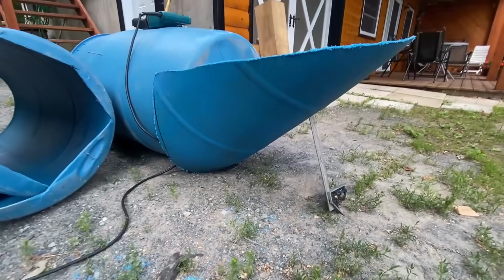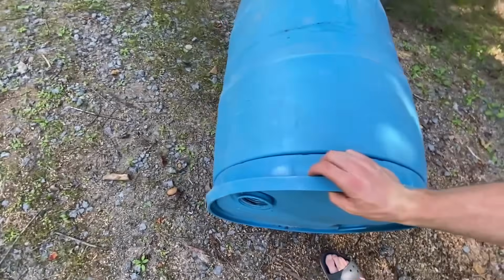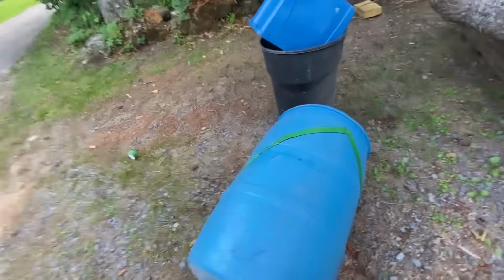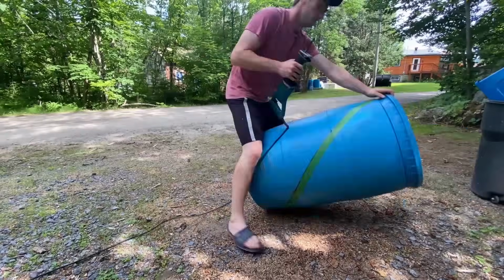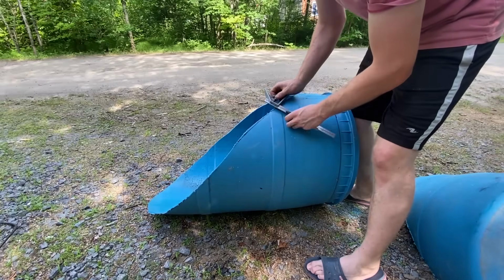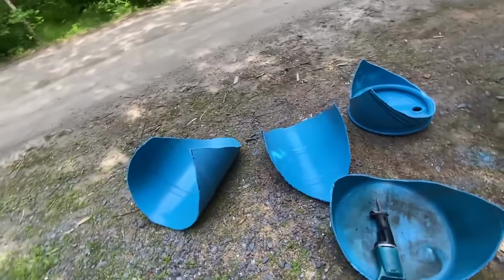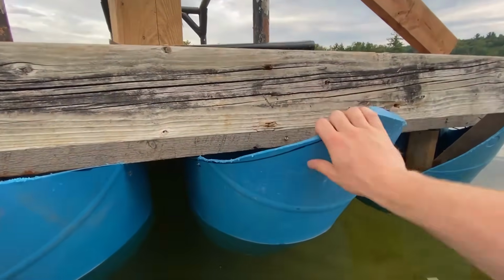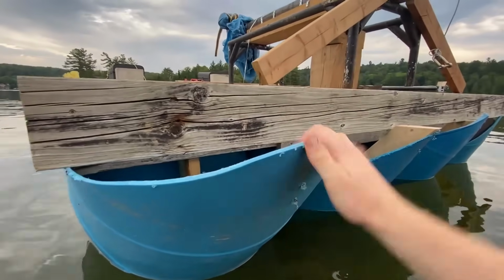How to Make Water Diverters for Homemade Pontoon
Hello! Today I will show you how to make water diverters/diverter cones for your homemade barrel boat pontoon. These diverters help increase the overall speed of your homemade boat and they allow it have more space. Hope you enjoy!